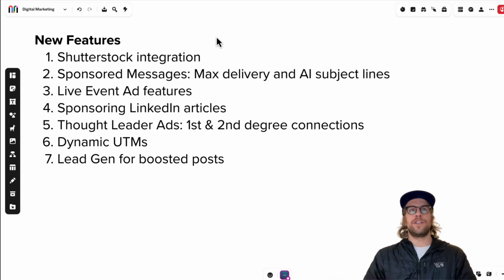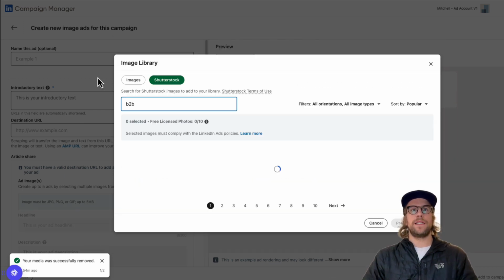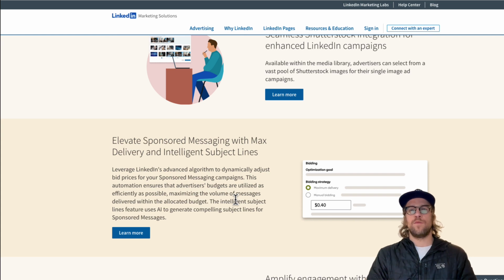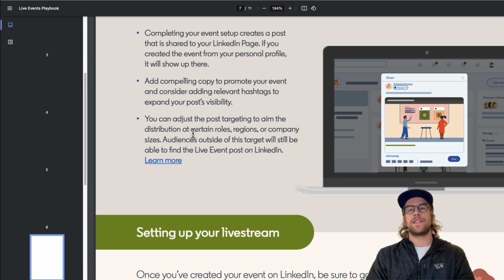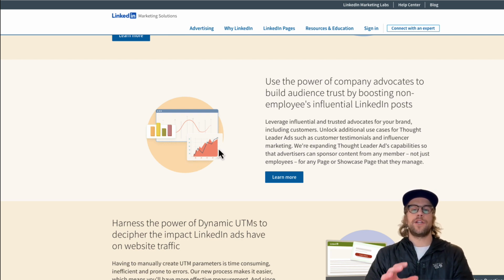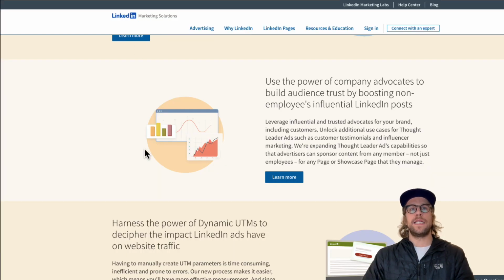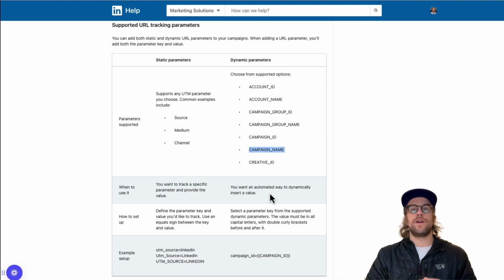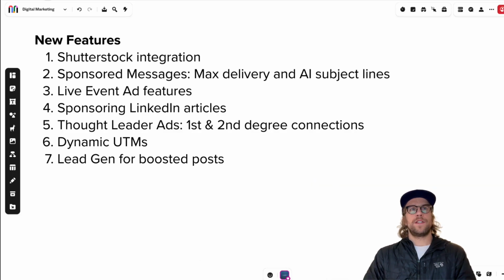LinkedIn Ads Updates - Review of Some New LinkedIn Ads Features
In this video, we review some of the most recent product feature updates in LinkedIn Ads(As of March 30th, 2024).

00:00 Introduction
00:20 List of the latest LinkedIn Ads feature updates
00:42 Shutterstock integration updates
01:49 Sponsored messages updates
02:34 Live event updates
03:25 LinkedIn sponsored article updates
03:58 Thought Leader ad updates
04:57 Dynamic UTMs
05:50 Lead Gen boosted post updates
06:26 A note on sponsored articles
06:37 Conclusion